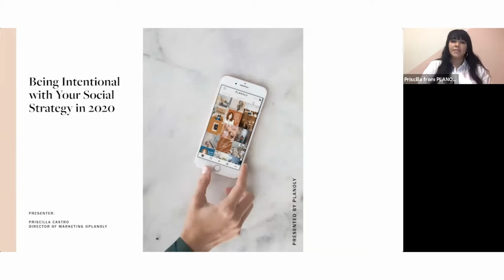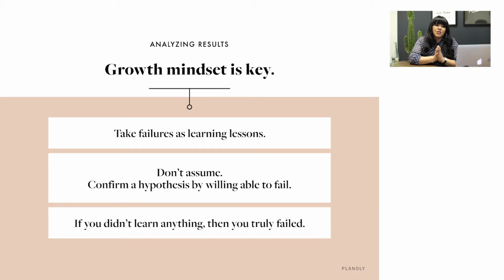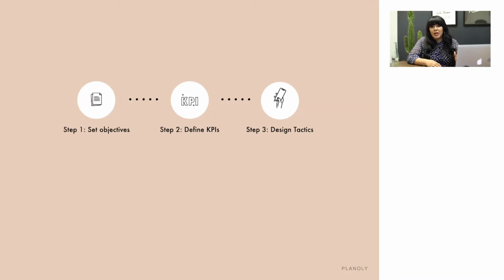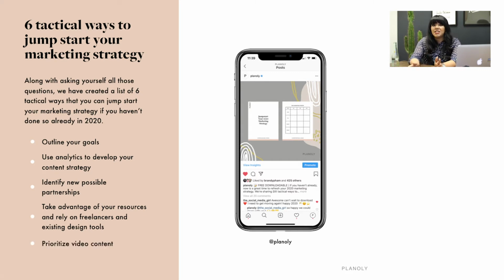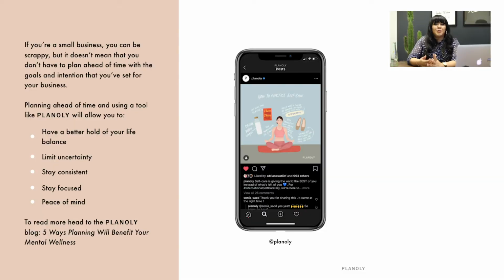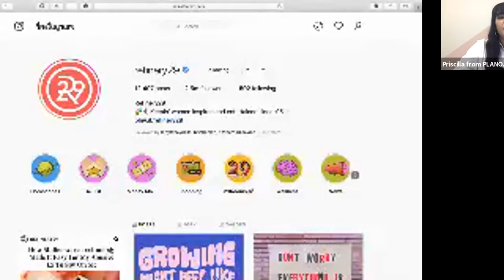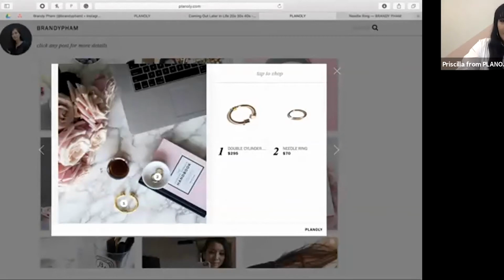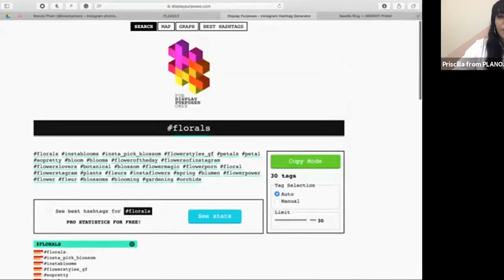PLANOLY Webinar: Being Intentional with Your Social Strategy in 2020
Now that we're in 2020, we can reflect on the things we did great, but also to be more intentional with what we create along with how we spend our time creating our social strategy. Dive into how you can take lessons learned from your content strategy in 2019, be intentional with it in 2020 and beyond, and how you can utilize PLANOLY to help you prioritize your time so you can make time for the things that matter offline in growing your business.

KEY TAKEAWAYS:
- See what questions to ask yourself when creating content with intention
- Dive into 6 tactical ways to jumpstart your marketing strategy in the new year and beyond
- Identify what lessons and takeaways from 2019 can help your 2020 content strategy
- Create time boundaries so you can plan your life online so you can be present when you are offline